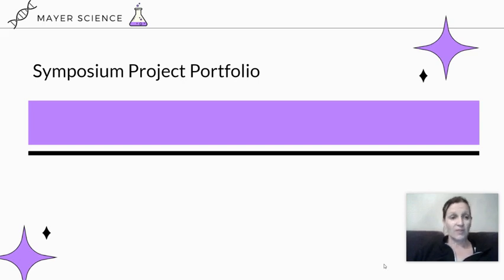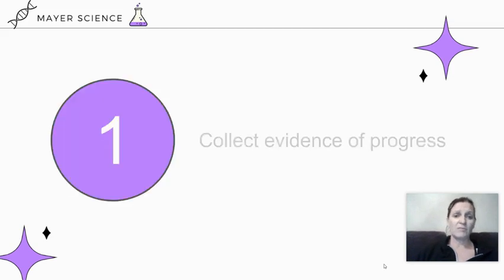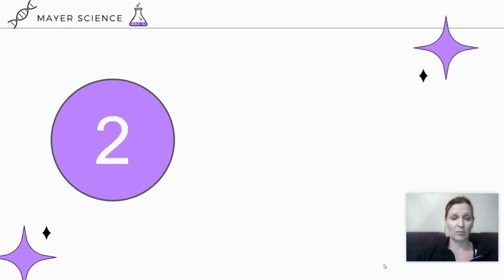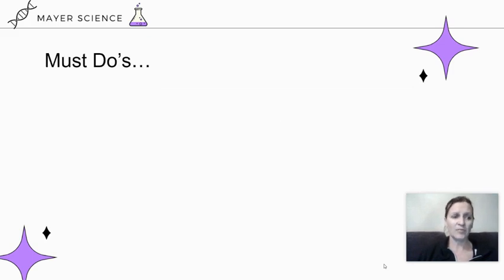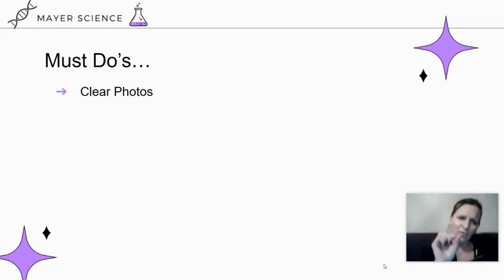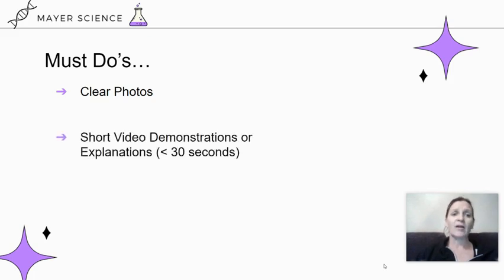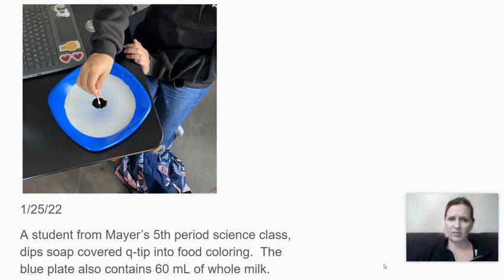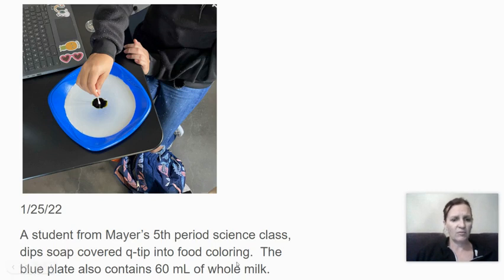Symposium Project Visual Portfolio